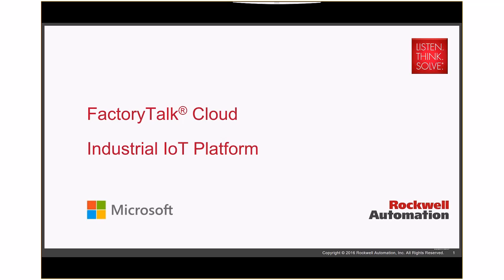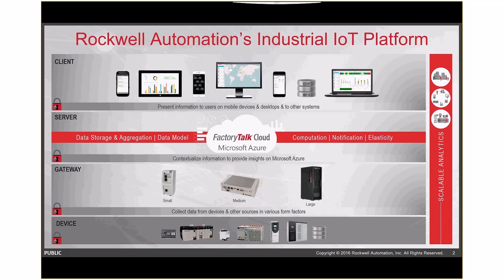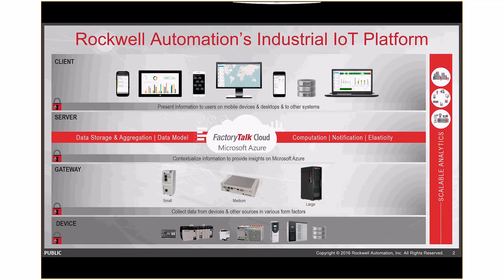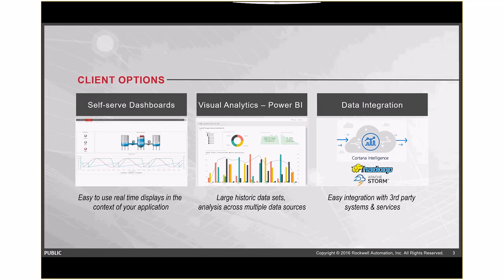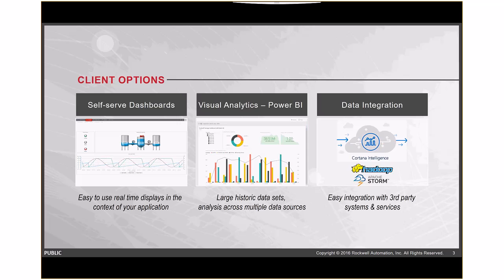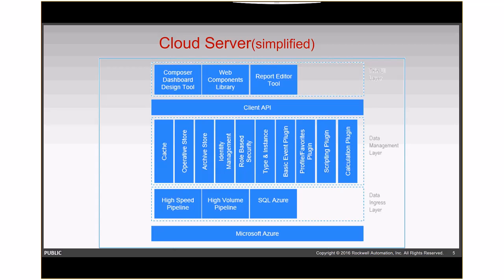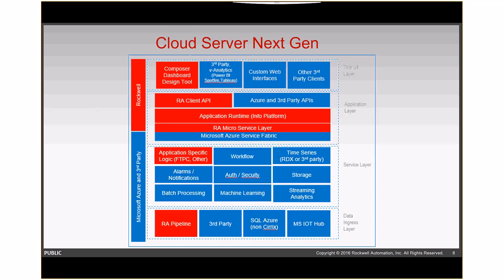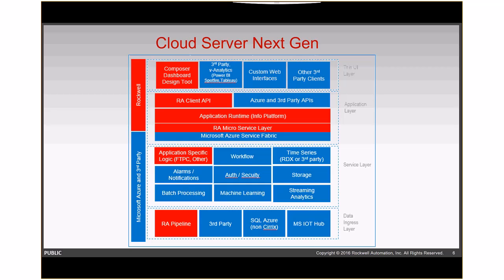Microsoft and Rockwell Automation Cloud Technology Overview 2 of 5